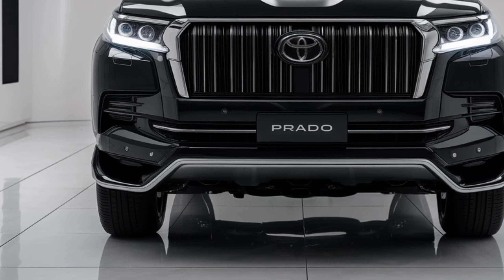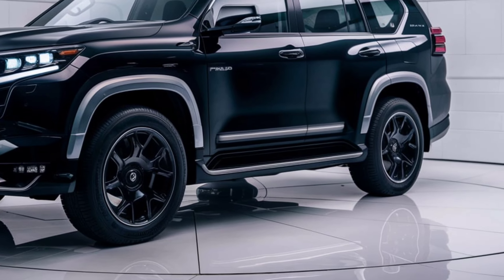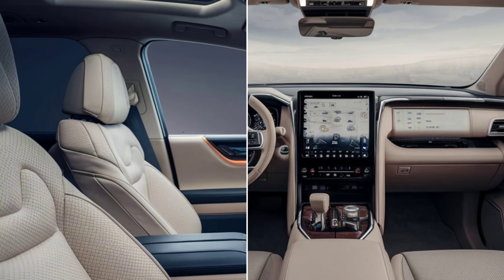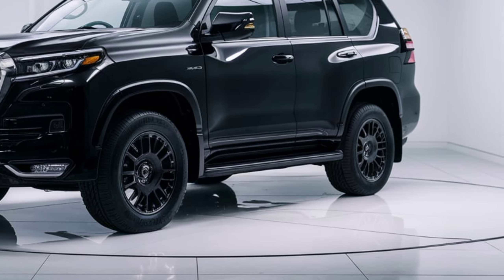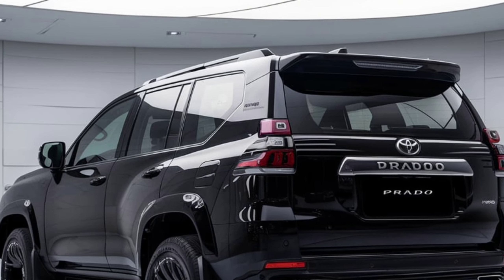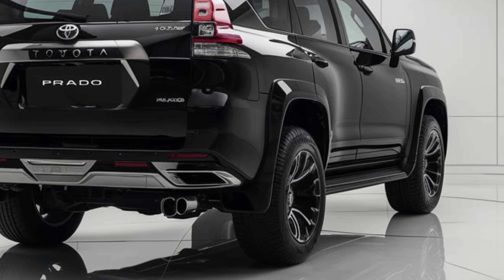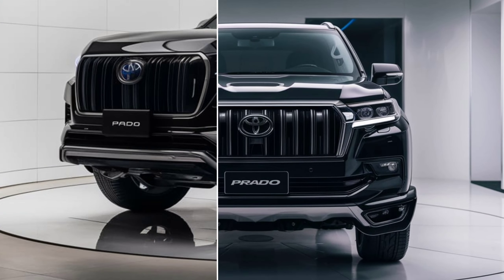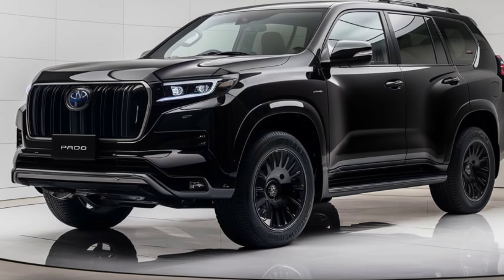2025 Toyota Prado: The Ultimate Off-Road Beast is Back and Better Than Ever!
intro:

"Get ready to experience the 2025 Toyota Prado like never before! In this video, we dive into the latest features and upgrades that make this iconic SUV an unstoppable force on and off the road. From its rugged new design to cutting-edge technology and enhanced performance, the 2025 Prado is set to redefine adventure. Whether you're a die-hard off-roader or just love luxury with a side of capability, this is the Prado you've been waiting for. Don't miss out on the ultimate breakdown of Toyota's latest masterpiece!"

Cover Title:

1. "2025 Toyota Prado: The Off-Road Legend Reimagined—You Won't Believe What's New!"
2. "Is the 2025 Toyota Prado the Best SUV Ever? Find Out What Makes It a Game-Changer!"
3. "2025 Toyota Prado: The Ultimate Off-Road Beast is Back and Better Than Ever!"
4. "Why the 2025 Toyota Prado Is Set to Dominate the SUV Market—A Must-See!"
5. "2025 Toyota Prado Revealed: 10 Insane Features You Need to Know About!"
6. "The New 2025 Toyota Prado: The SUV That Will Make You Ditch Your Current Ride!"
7. "2025 Toyota Prado: The Secret Weapon for Off-Road Adventures—See It in Action!"
8. "Could This Be the Perfect SUV? Inside the All-New 2025 Toyota Prado!"
9. "2025 Toyota Prado: Why This SUV Is Making Waves in the Auto Industry!"
10. "Unveiling the 2025 Toyota Prado: The Bold Redesign That Will Leave You Speechless!"